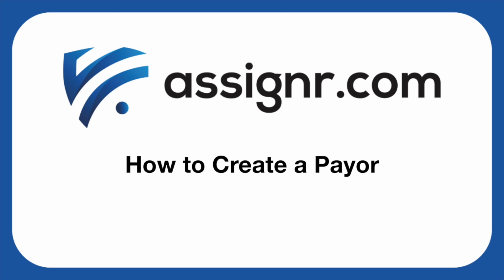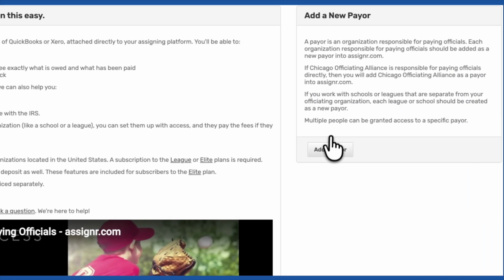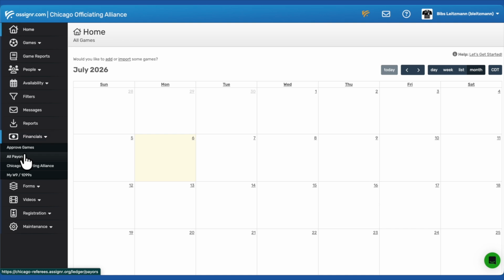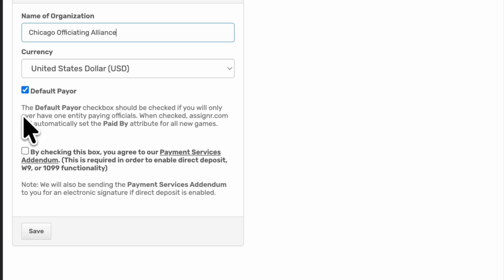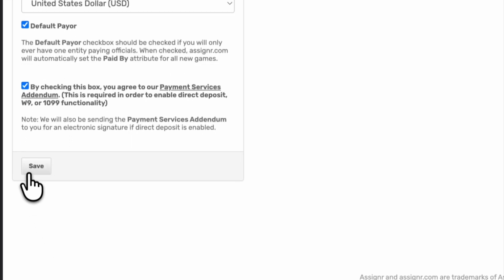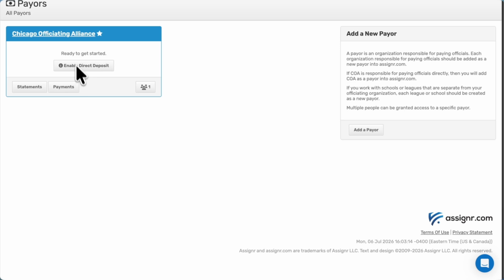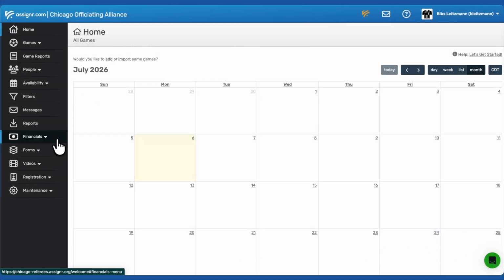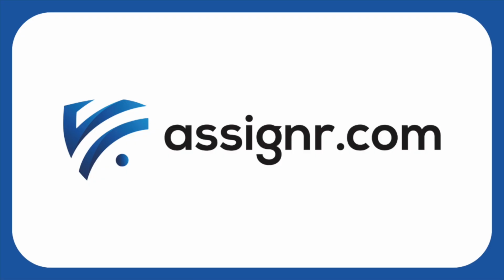How to Create a Payor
This video is intended for Assignr site owners who are setting up direct deposit for the first time. This step must be completed by the Owner of an Assignr site.

In this video, we walk through how to create a Payor in Assignr — step 2 of 6 in the direct deposit setup process.

📌 TIMESTAMPS

00:00:00 — Introduction
00:00:39 — What is a Payor?
00:00:51 — How to Create a Payor
00:02:09— How to Delete a Payor

🔗 RESOURCES

An Overview of How to Set Up Direct Deposit — for Assignors & Administrators

⬅️ PREVIOUS VIDEO

➡️ NEXT VIDEO